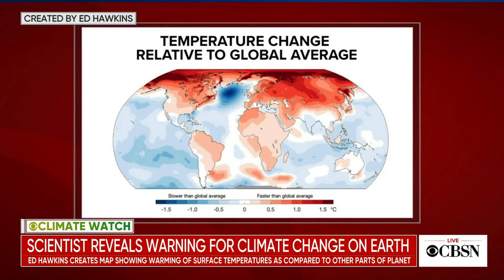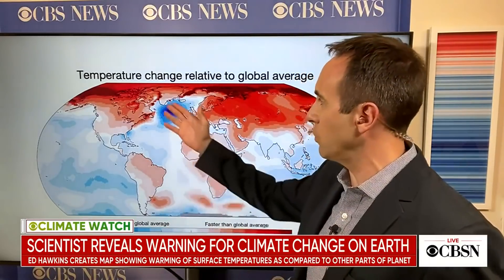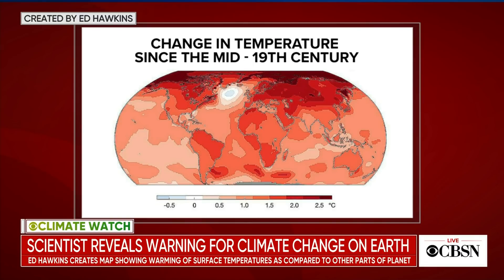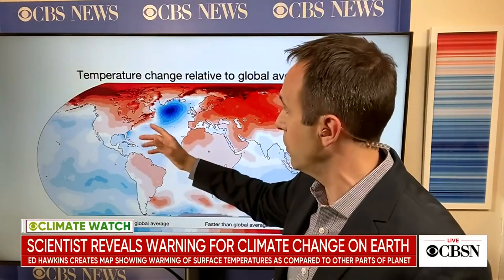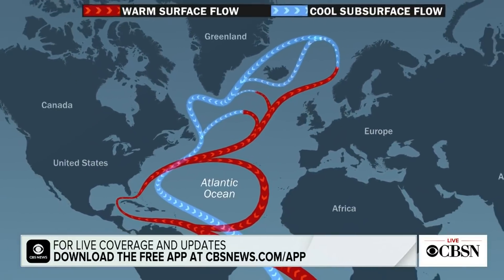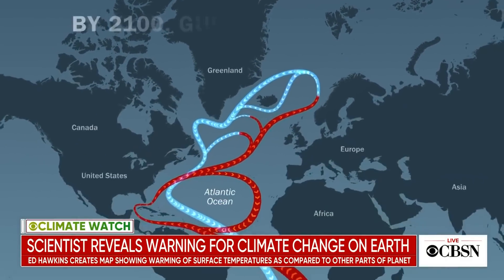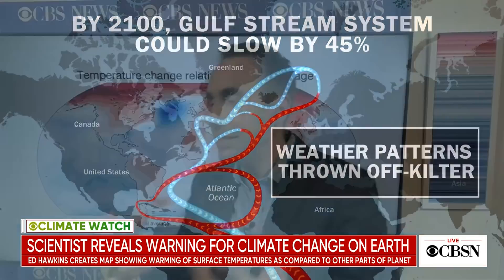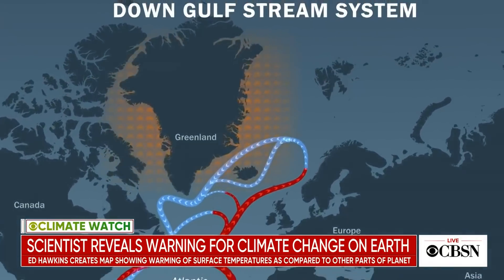Map reveals warning signs for the rapidly changing climate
A U.K. climate scientist has created a map showing the relative warming of surface temperatures as compared to other parts of Earth, and it reveals an environment out of balance. CBS News meteorologist and climate specialist Jeff Berardelli joins CBSN to explain.